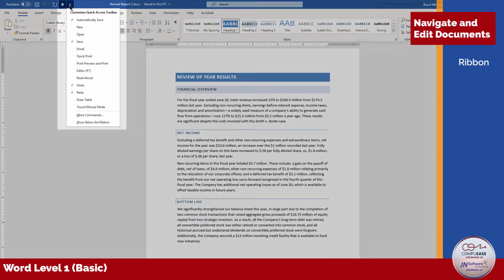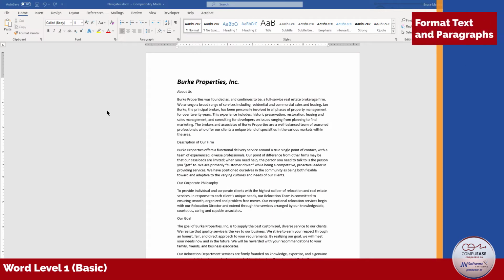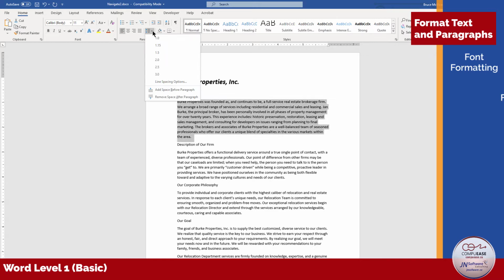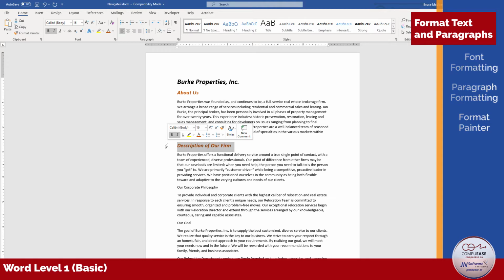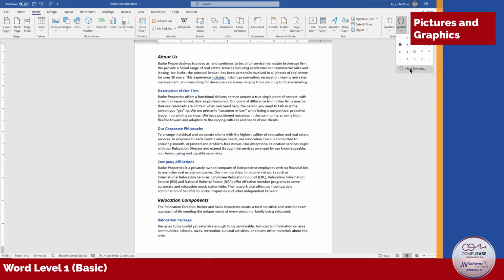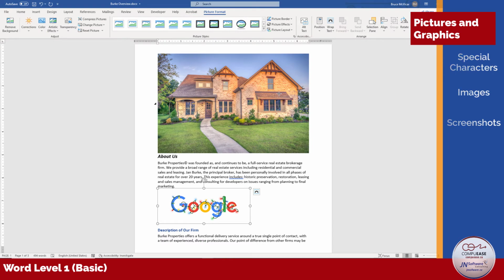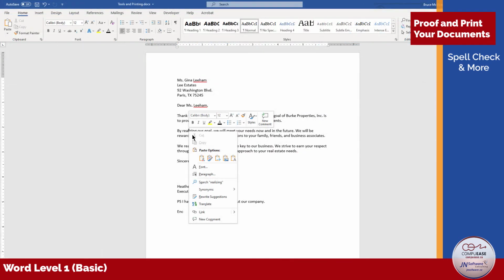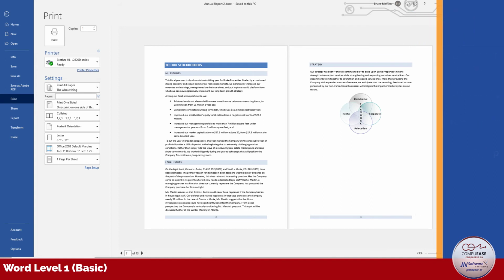Microsoft Word Level 1: Course Outline and Preview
Find out what skills you will gain from attending our Word Level 1 class. Word can be used for so much more than simple word processing - it can be used to create a variety of business documents.  Word has powerful features to enable document creation, editing, and collaboration, while also allowing the user to enhance their work with beautiful graphic design elements.

This course is designed for those new to Microsoft Word and those who would like a strong foundation to build on in order to create great-looking documents they can feel proud of.

Microsoft Word utilizes features that are faster and easier to use than ever before. The Word interface allows for greater flexibility and custom use of every day features. Upon completion of the course, you will:
- Use the Ribbon
- Use the Ribbon with its Tell Me… feature
- Customize and use the Quick Access Toolbar
- Create, open, save, and print documents using enhanced features
- Format text and paragraphs
- Work with lists and graphic objects
- Edit documents and use Word’s proofing tools

Why train with us?   Because we believe in training with a personal touch.  Every course is taught by a live instructor and we offer 30-days of post-training support.  Our public courses are guaranteed to run, even if you are the only student in the class.  Our private courses can be tailored to mirror your actual experience with the program and we can even use your own files!

We also offer virtual training so you can learn in the comfort and safety of your own home.  We can even provide a demonstration of our training platform before your training so you can have confidence that you will have just as great an experience as in-person training.

Are you a training organizer and are unsure where to get started in planning your training?  We offer a FREE training audit where we can help you plan your training to meet your staff's individual needs.

JN Software & Compuease are committed to helping you work from home.

We will also post recordings of our past webinars here.